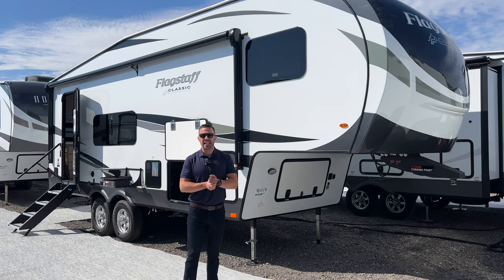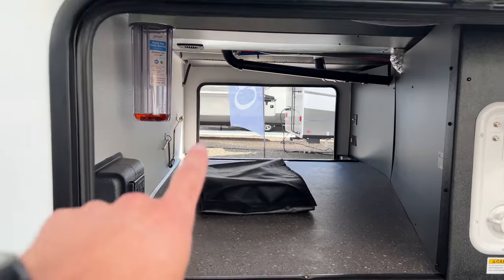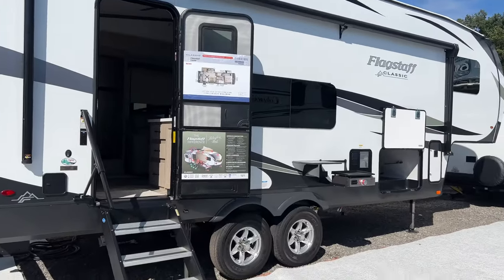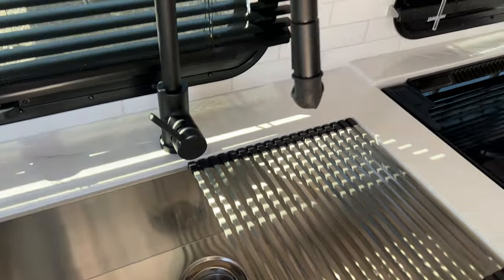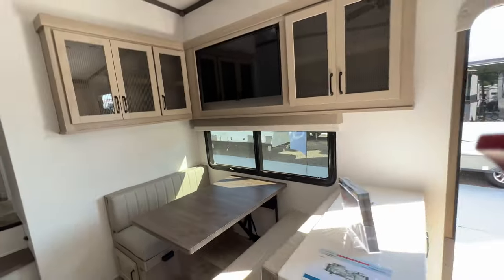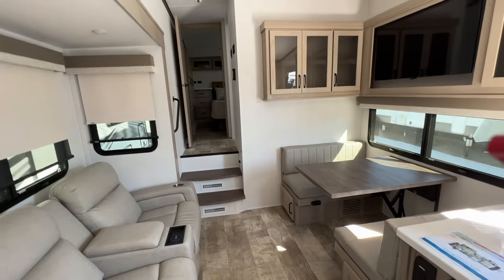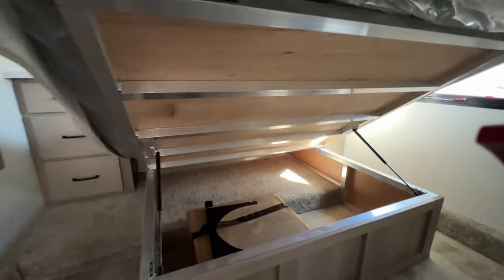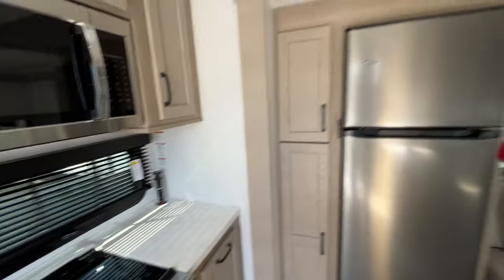The ALL NEW Flagstaff 282RD Fifth Wheel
The New Flagstaff 282RD Fifth Wheel packs a TON in a small size. Coming in at 28'11 and just 8000 pounds it has a ton of features for a couple with a half ton weight! I love this floorplan, what do you think?